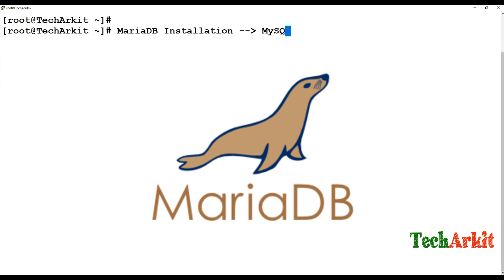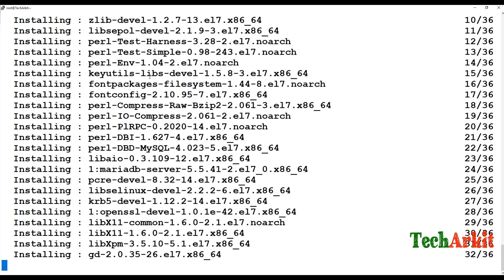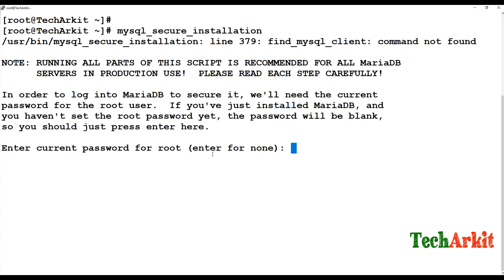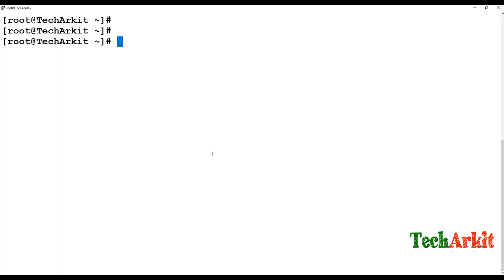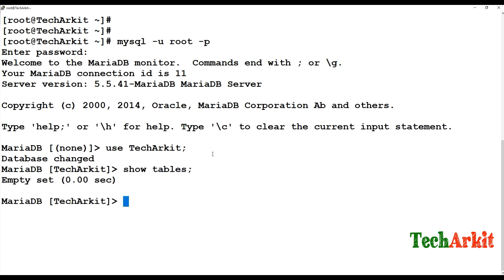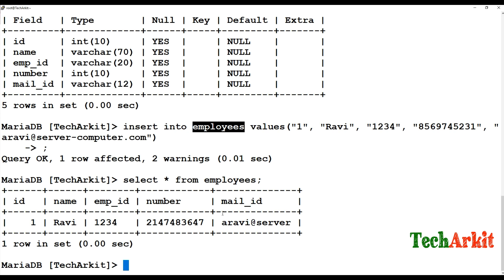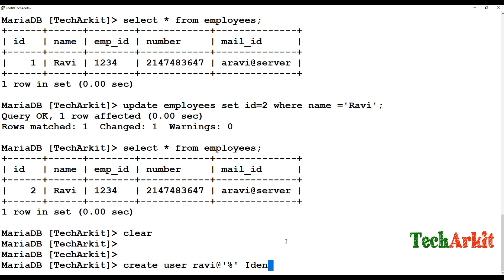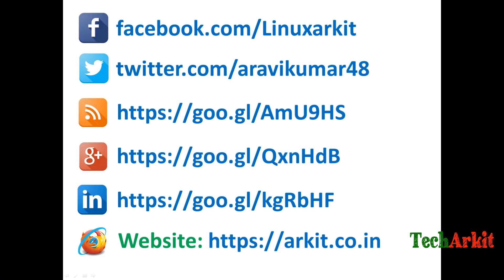MySQL Replace Maria DB Installation In Linux | RHCE | Tech ArkIT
Mariadb is an open-source relational database software.
It is a great alternative or drop-in replacement for MySQL.
It is free and easy to use.
MariaDB is fast, Salable and robust, with rich ecosystem of storage engines
MariaDB New features includes GIS and JSON support
A non-blocking client API library
The Aria and XtraDB storage engines with enhanced performance
Better server status variables, and enhanced replication.
API and ABI compatibility with MySQL

yum groupinstall mariadb*
systemctl enable mariadb.service
systemctl start mariadb.service